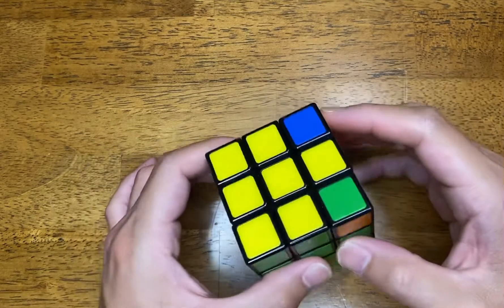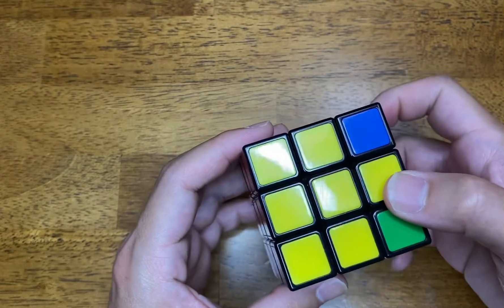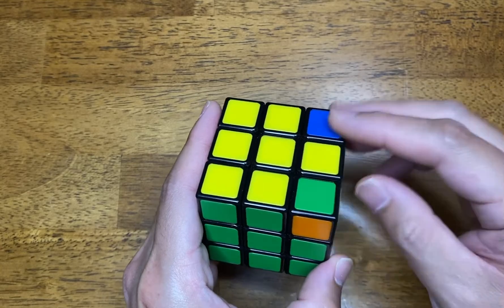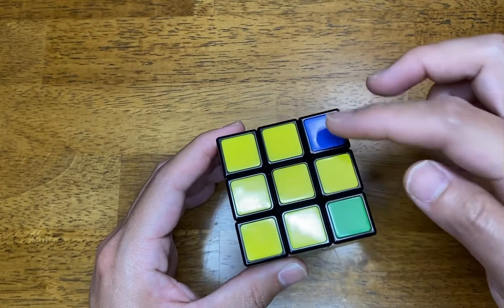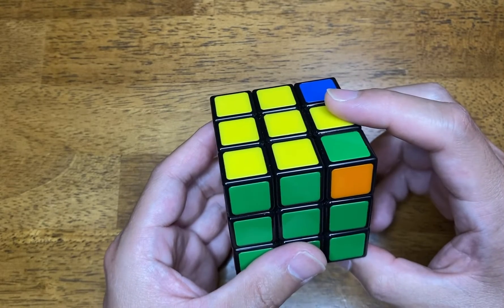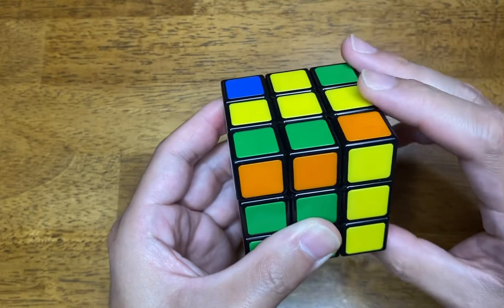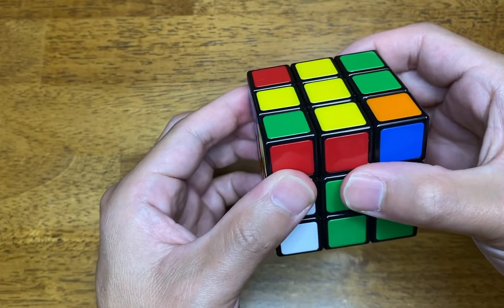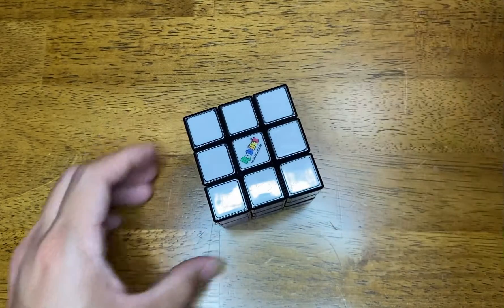How to solve a Rubik’s cube - Third layer - Part 7: Yellow side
Step by step instructions on how to solve the Rubik’s cube!